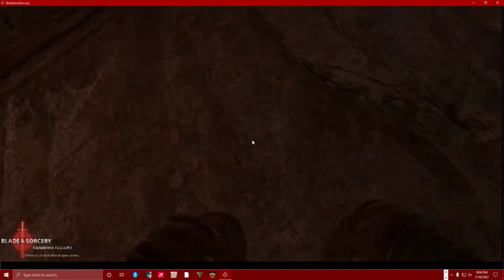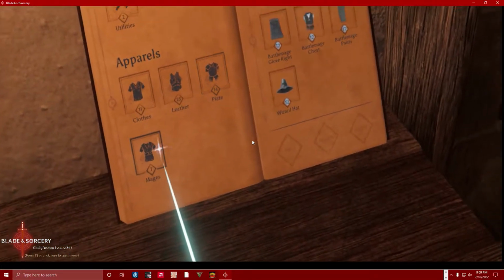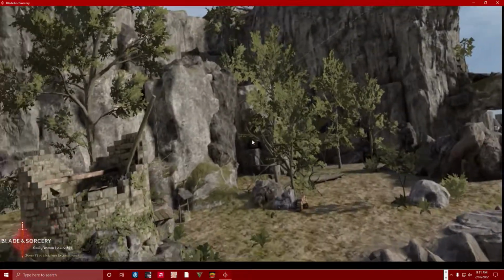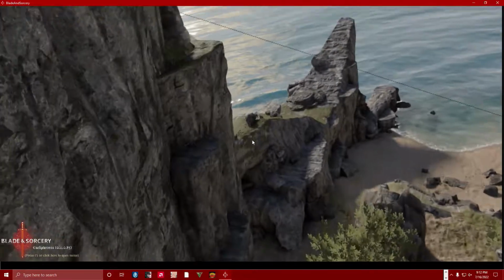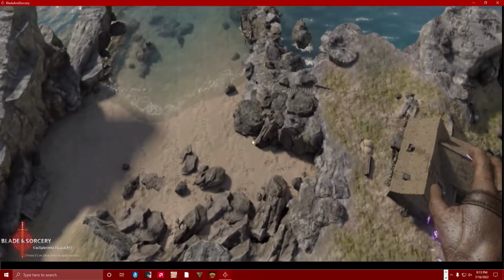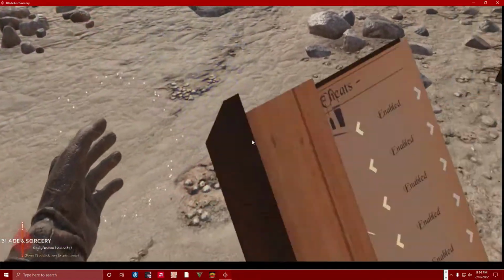Idoit with sword pt 2 | Blade and Sorcery u11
Blade and sorcery